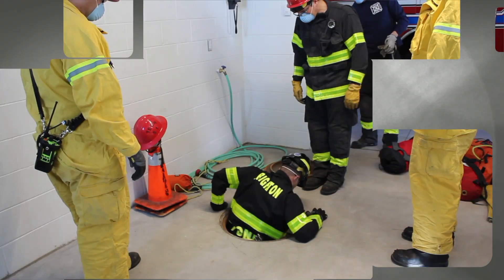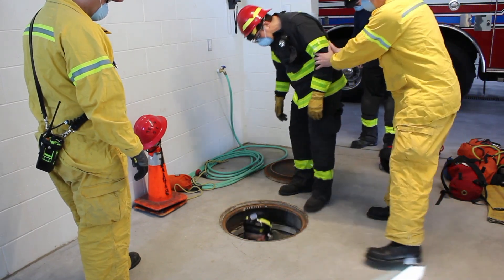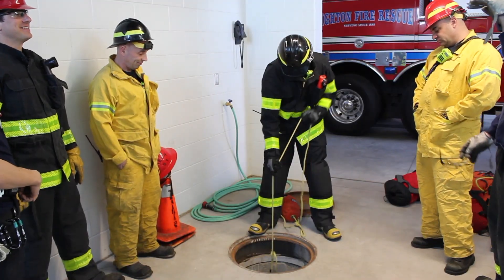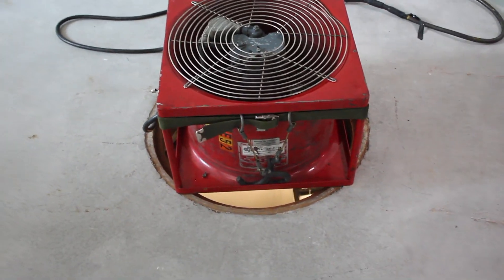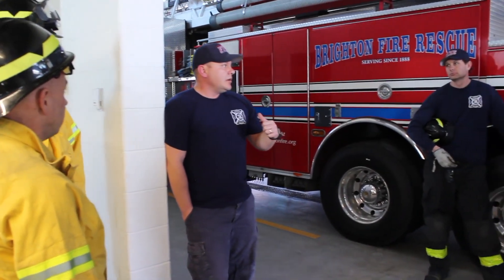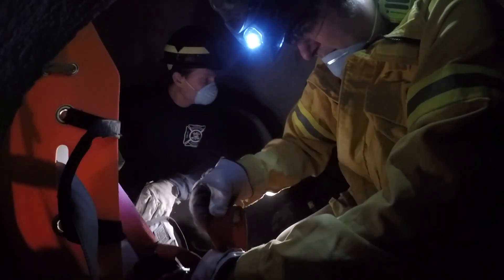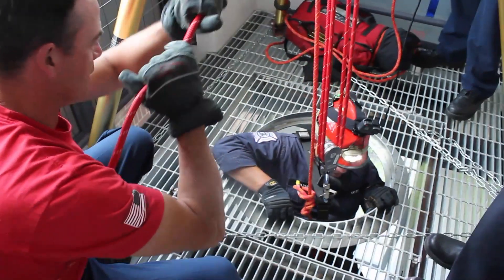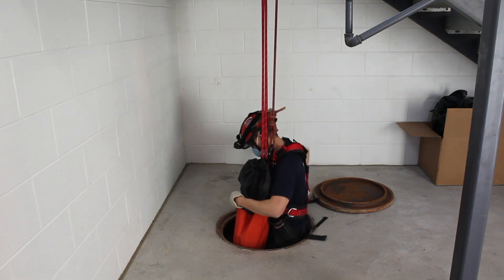Confined Space Training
Firefighters undergo confined space training at Station 52. The station houses an above ground and underground firefighter training area for confined spaces and technical rescue operations.